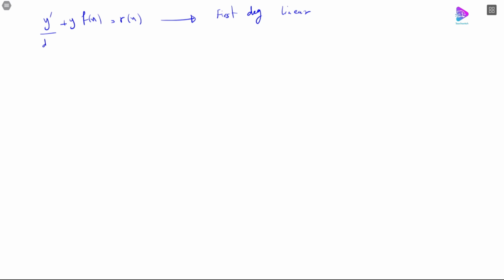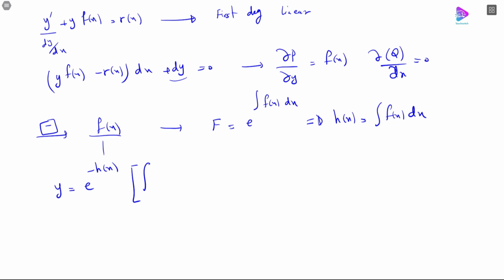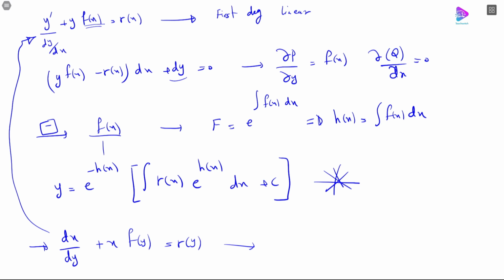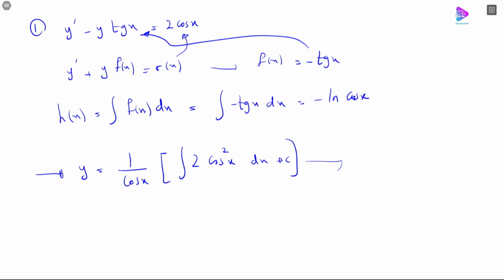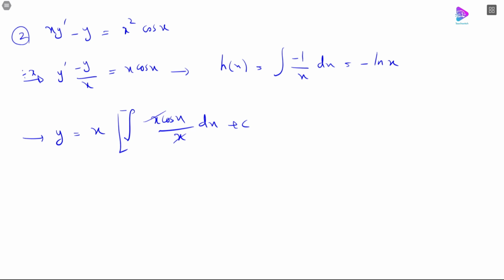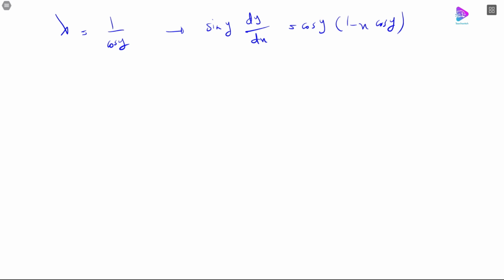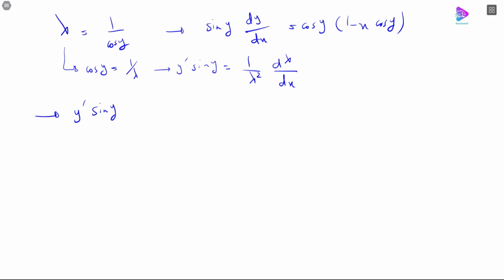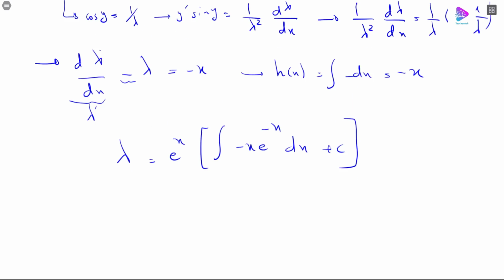Differential Equations | Exact Differential Equation | Integrating Factors | Part 4 | Lecture 11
In this video, we are going to focus on the last form of ODE that can be solved by integrating factors. Accordingly, we are going to focus on a differential equation in the form of:
y'+yf(x)=r(x)

This equation can be converted in the form of linear ordinary differential equation.
It is shown how this form of differential equation can be solved with the use of an integral.

ions
# ODe